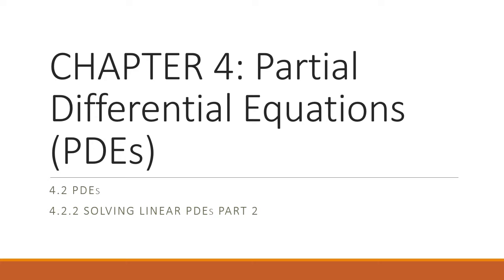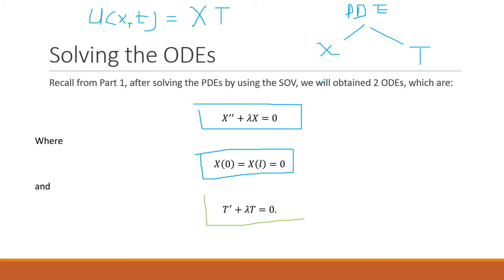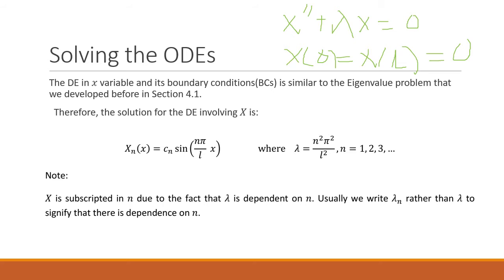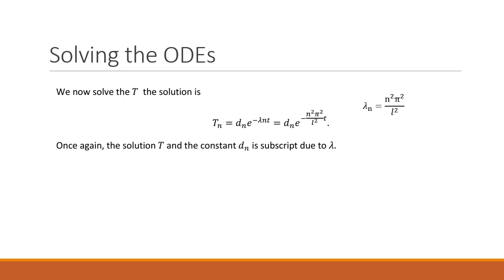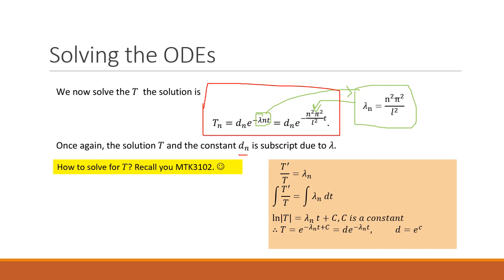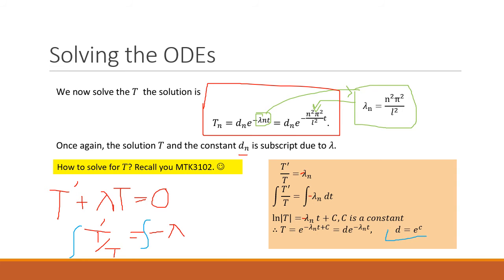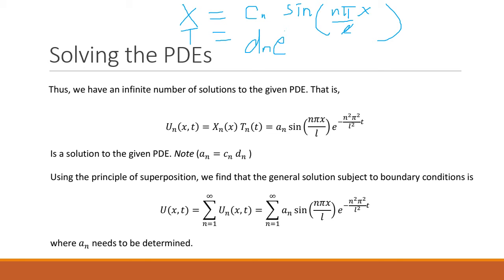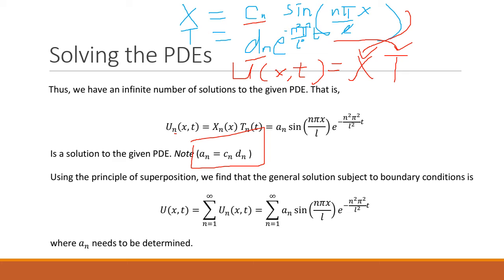CHAPTER 4 2 2 Part 2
separation of variables part2